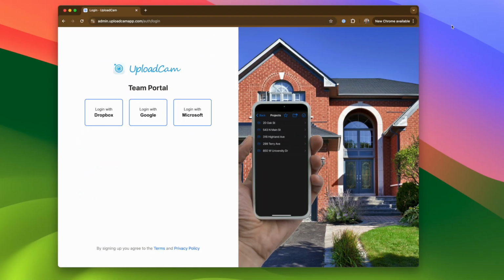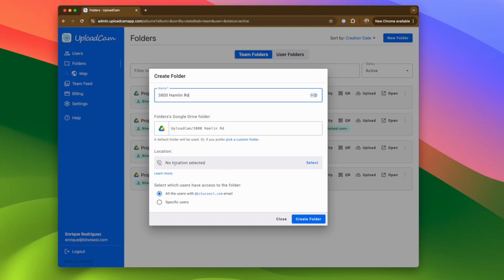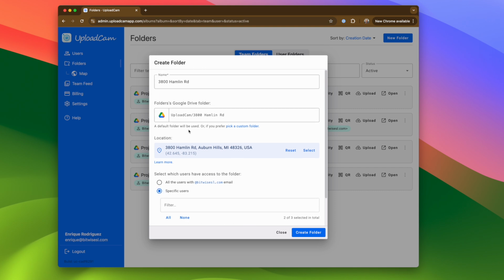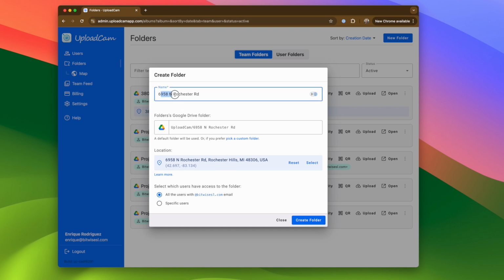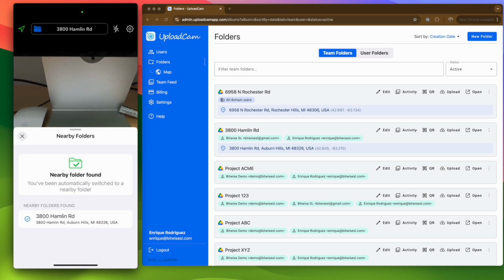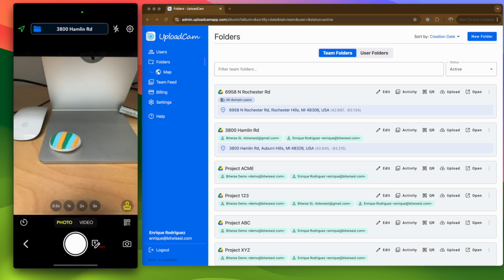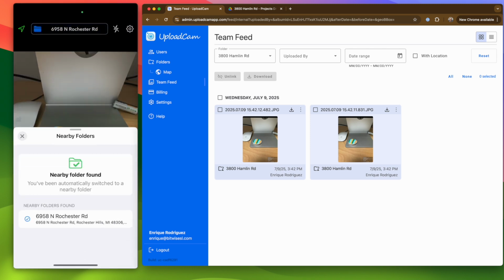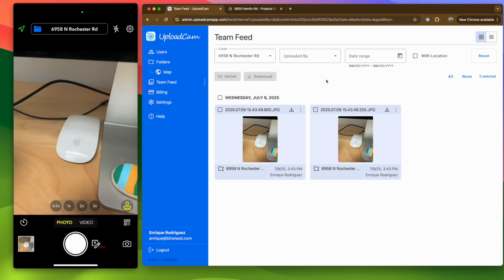UploadCam - Nearby folders feature walkthrough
UploadCam now allows you to geo-fence folders making it super easy to upload to the right folder based on your GPS location